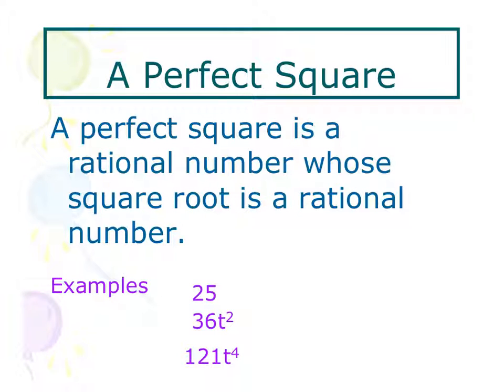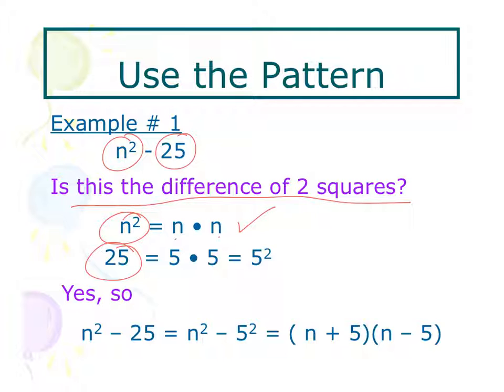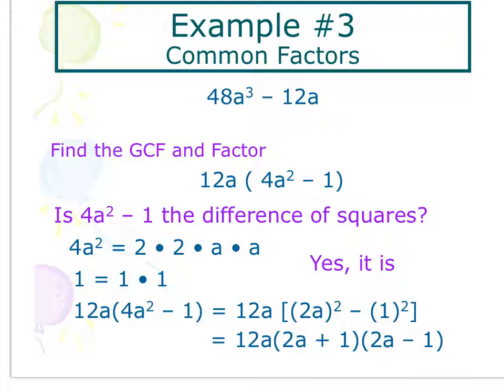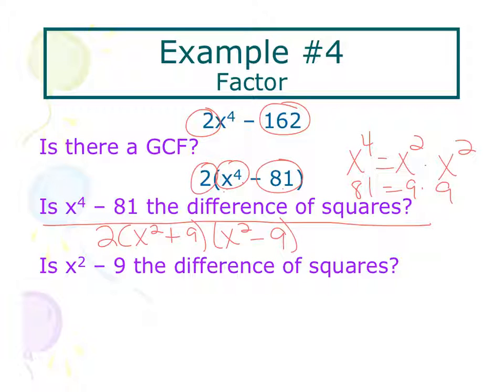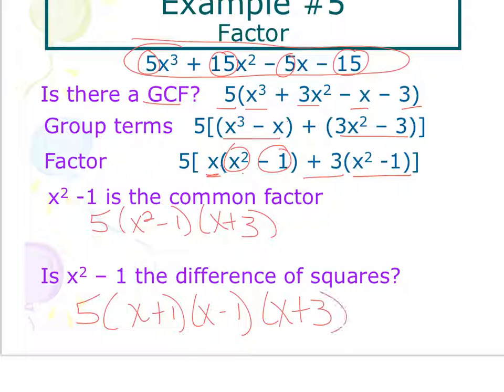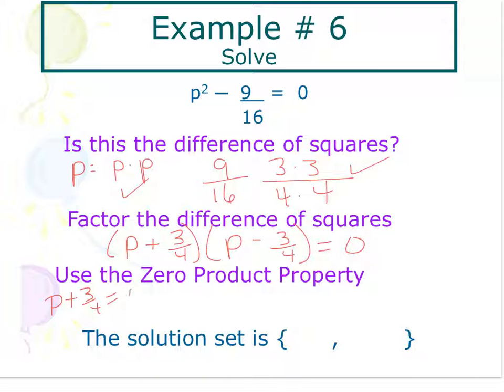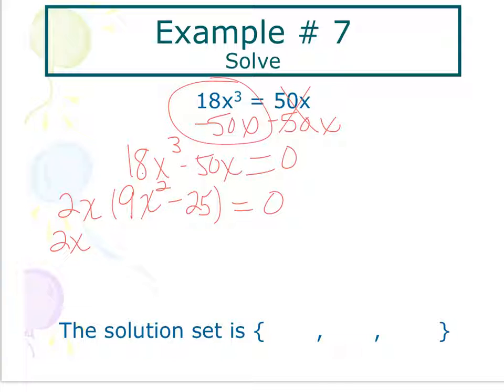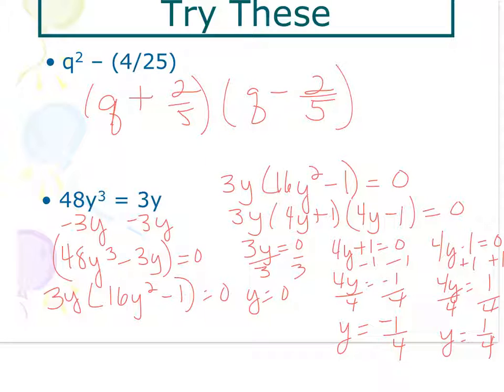lesson 12 - factoring difference of squares